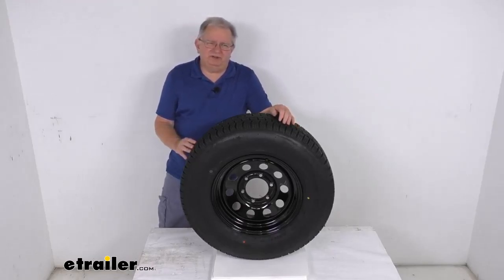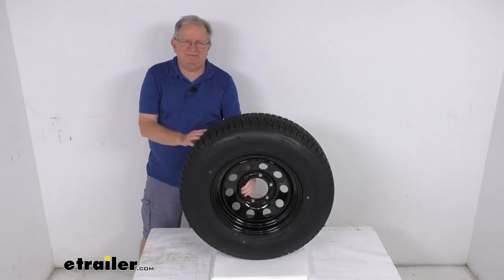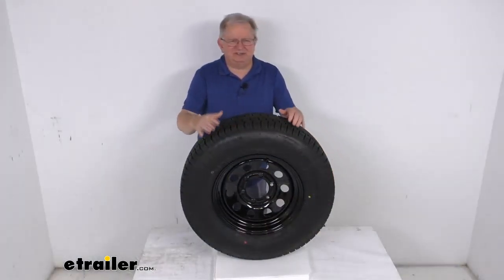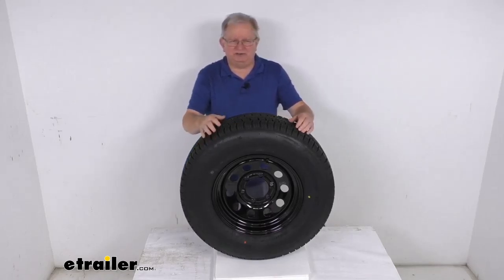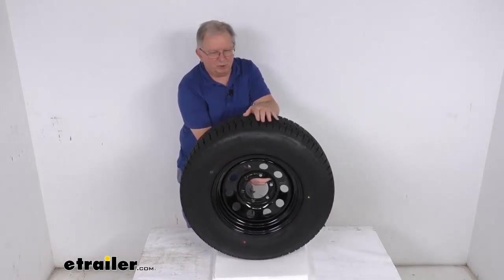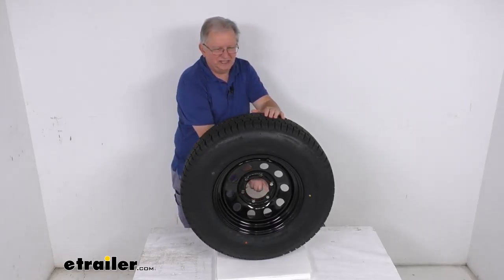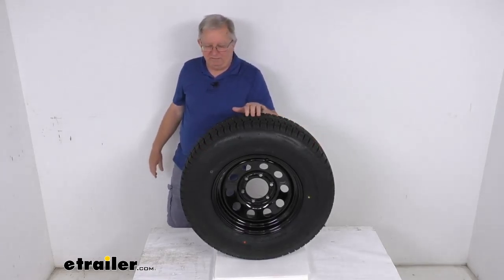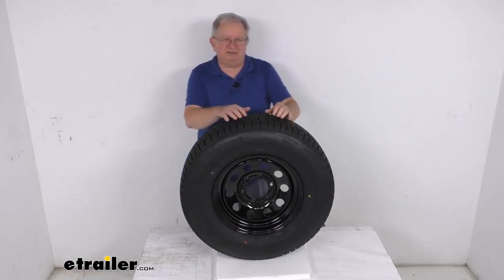etrailer | Review of Taskmaster Trailer Tires and Wheels - Tire with Wheel - TA37VR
Hello everybody. This is Jeff at etrailer.com. Today, we're gonna take a look at this Provider ST225/75R15 radial trailer tire in a load range D, mounted on this 15 inch black modular steel wheel, with the six on five and a half inch bolt pattern. Now this tire wheel assembly is ideal for stock trailers, utility trailers, and even campers. The wheel uses a nice steel wheel, has the modular design. And when we say modular design, that's the one that has the round holes all the way around the wheel.

This wheel is very sturdy and rust resistant. The wheel itself goes through a three-step finishing process, which will include a zinc phosphate bath an e-coat primer, and then a black powder coat on the outside of the wheel. And if we spin it around to the back of the wheel, they actually lightly e-coated on the inside to reduce friction, provide rust resistance. Now this wheel does use the ITR technology. I want to show you what that is.

Basically, it stands for improved torque retention and it's designed to help keep the wheel securely in place on your trailer. Basically right here where the stud holes are, their stud holes are uncoated. And then they're beveled to give you better clamp force retention. The tire on this is a radial tire. It is constructed with double steel belts, double polyester cords for a long life.

It's great for highway use and they do use a nylon tread firming belt overlay to help prevent tread separation. And the tire itself is bake tested to ensure that the rubber will hold up over time. Now, also on this tire, if I spin it around here you can see they use a nice automotive grade tread design, and it has the sipes, the sipes are those cuts that are in the tread blocks. Those sipes will help channel water away from the tire and improve traction during wet, snowy or icy conditions. Now, this is a ST tire, which stands for special trailer tire, and it is designed to couple the strength of a bias tire with the durability and stability of a radial tire.

And it is created specifically for trailers. It's not intended for use on any other vehicles. This assembly does come with a two-year platinum plus warranty, which will include emergency tire change service and other benefits, and the assembly does meet the DOT, which is the department of transportation specifications. And it does exceed the federal motor vehicle safety standards. Few specs on this, starting with the wheel. The diameter of the wheel, just the wheel is 15 inches. The width on just the wheel by itself is six inches wide. The wheel does have a bolt pattern of six on five and a half inches. And if you want to measure that on a wheel, that's an even number of lugs. Like in this case, six. It's pretty easy to do because the lug holes are right across from each other. So you just pick any lug hole. And then you measure from the center of that lug hole to the center of the lug hole right across from it. So on this wheel, it'll measure five and a half inches. So it's a six on five and a half inch bolt pattern. This wheel does use the wheel lug size of a half inch by 20. The weight capacity on just the wheel by itself is 2,830 pounds. And the pilot hole diameter, which is this large hole here in the center of the wheel, goes over the hub on your trailer. Diameter of that opening is 4.25 inches. Now the tire size, which will be stamped on the sidewall is ST for special trailer 225/75R15. The R means that is a radial tire. Section width on this is 8.8 inches. Overall diameter from the bottom to the top when it's inflated is 28.3. And this tire is a load range D which means it's an 8 ply rated tire. So it does have a maximum load capacity of 2,540 pounds at 65 PSI. And the last thing I do want to mention is most all the new trailer tires are coming through with a speed rating stamped on them now, and they stamp it on the sidewall by using a letter designation. And where you'll find that is right after the size we just went over, you'll see two numbers for a load index, and at the very end of that, there'll be the letter M, speed rating M, will stand for 81 mile per hour speed rating. But that should do it for the review on this Provider ST225/75R15 radial trailer tire in a load range D mounted on this 15 inch black modular steel wheel with the six on five and a half inch bolt pattern..